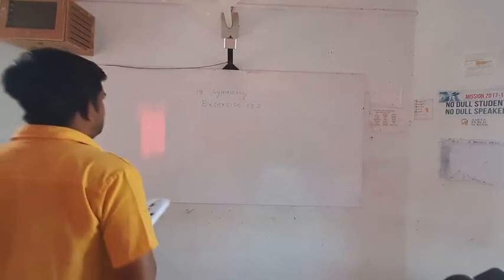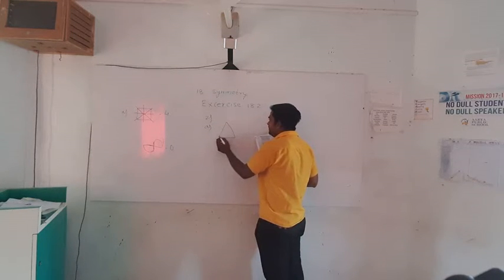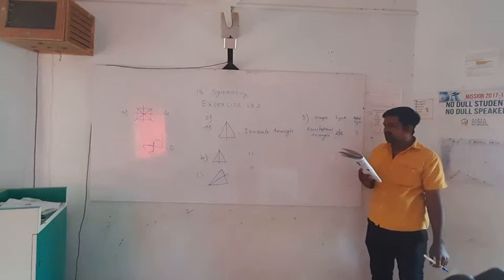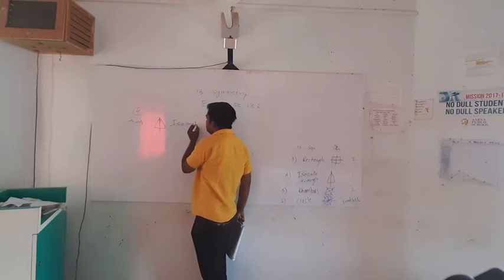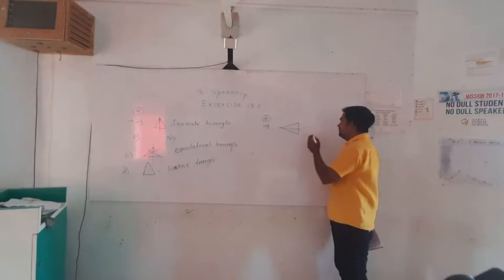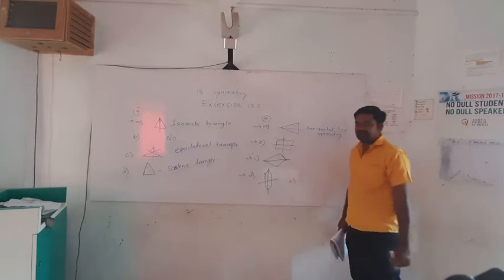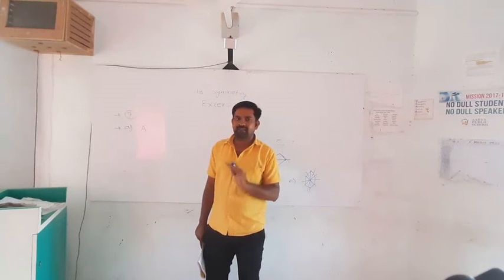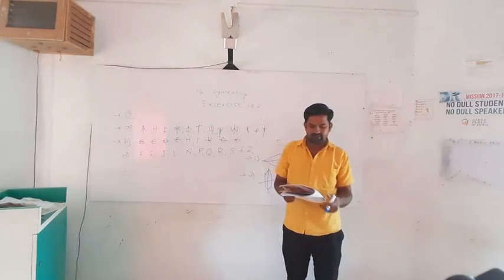Symmetry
Exercise 13.2